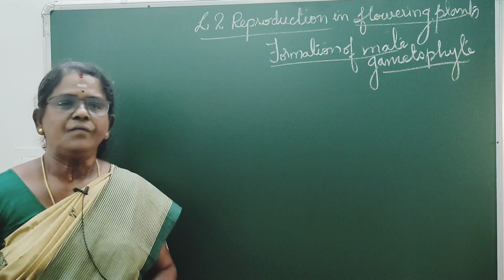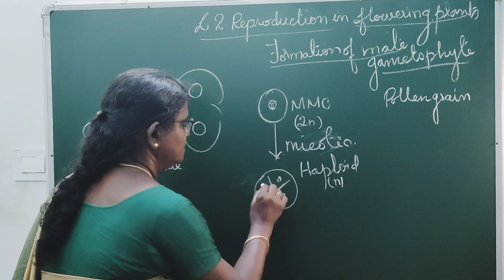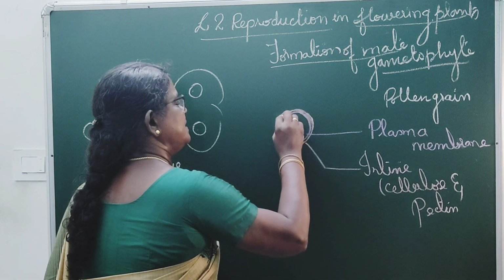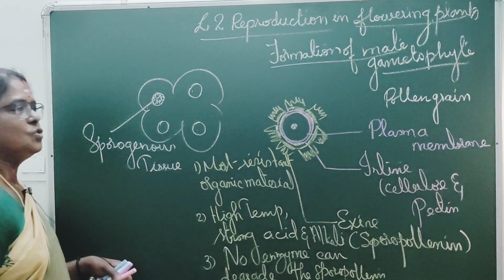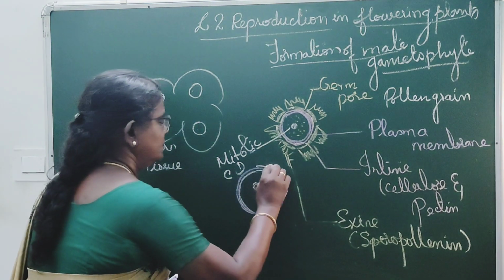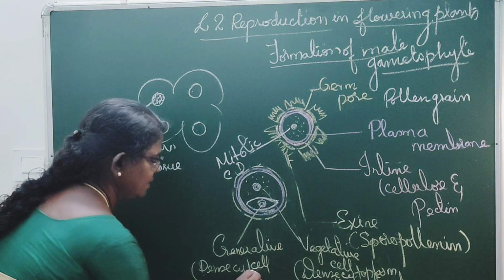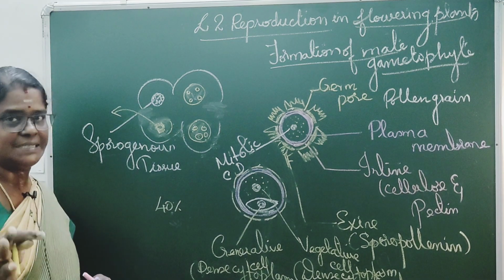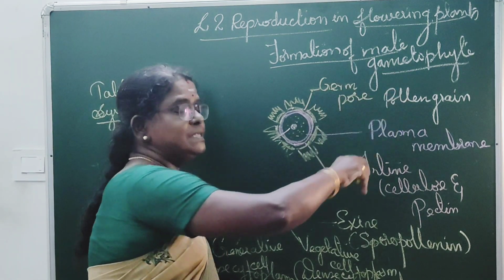STD- XII. BIOLOGY L.12. Sexual Reproduction in flowering plants. Formation of male gametophyte.